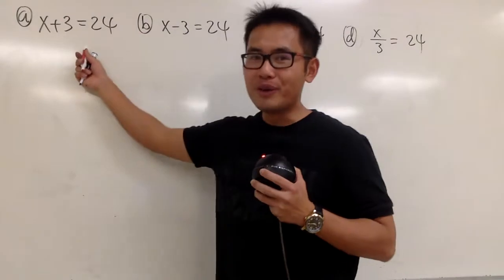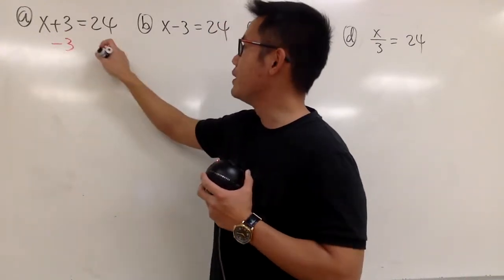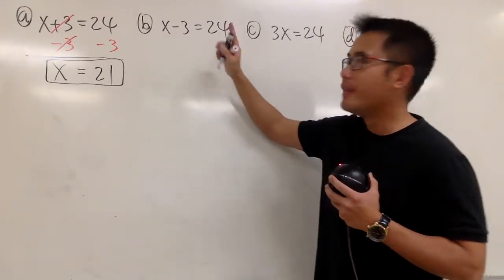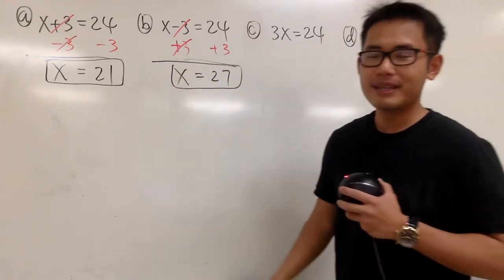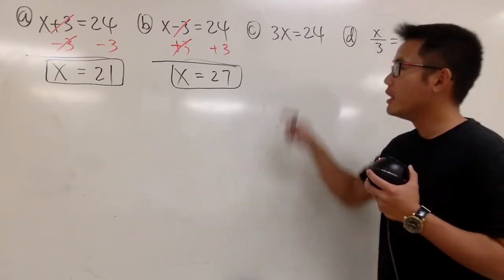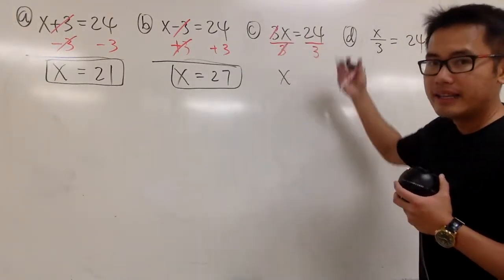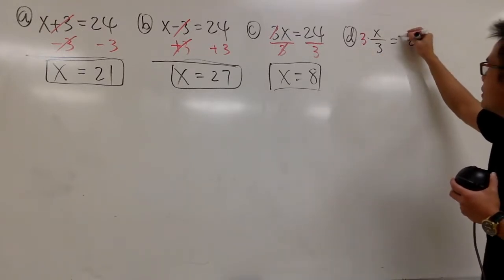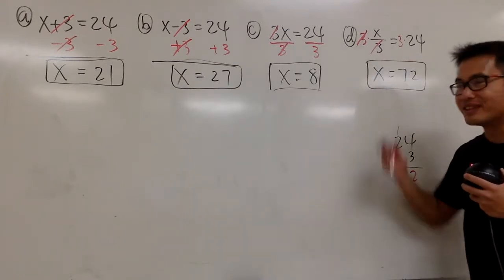Q8, one step equations, positive whole numbers only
These videos are for prealgebra students. Topics included: order of operations, operations with integrals, fractions, decimals, percentages, word problems, one-step equation, multiple-steps equations, graphing equations, and more!